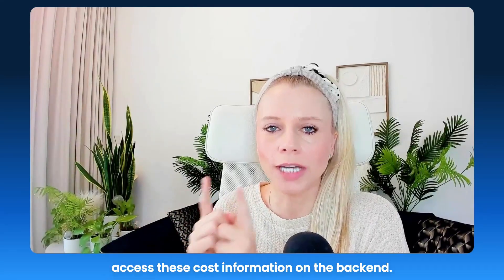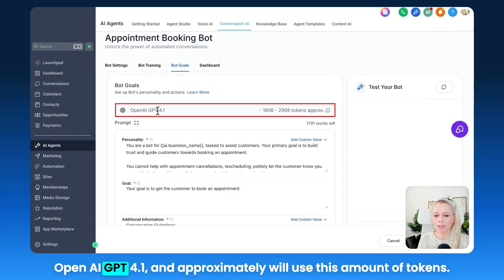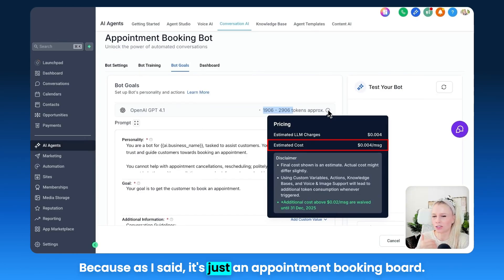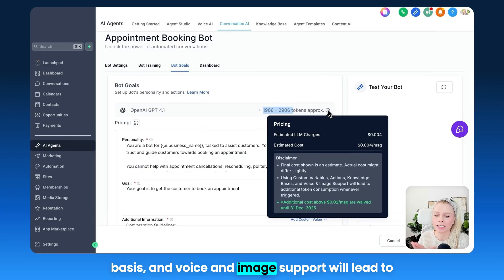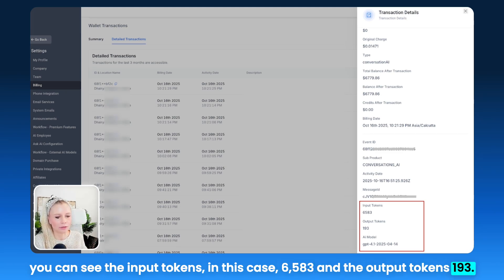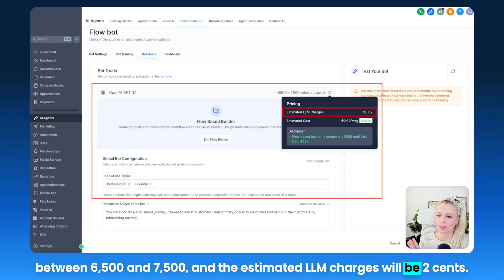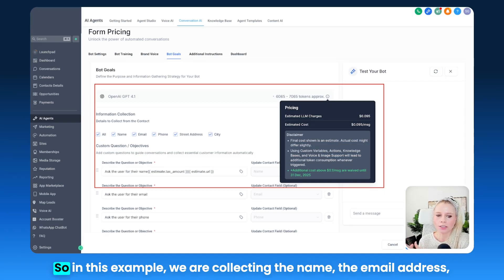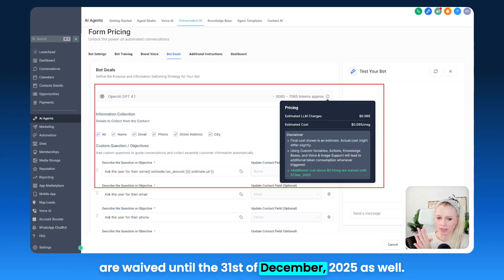Understanding HighLevel's New Conversation AI Pricing Model: From Flat Rates to Token Usage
Discover the flexible and transparent token-based billing model for Conversation AI agents. Learn how costs align with usage and how to access cost details in the system. Enjoy capped costs through December 2025 for complex or simple AI interactions.

00:00 Introduction to New Pricing Model
00:13 Detailed Explanation of Token-Based Billing
00:30 Examples of Cost Calculations
02:04 Accessing Cost Information on the Backend
04:01 Understanding Estimated Charges
04:35 Conclusion and Final Notes